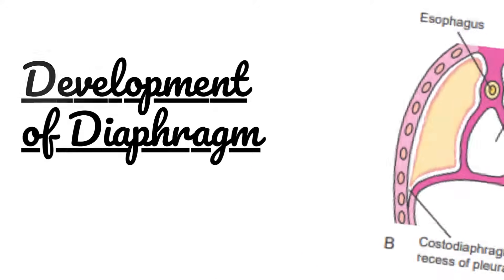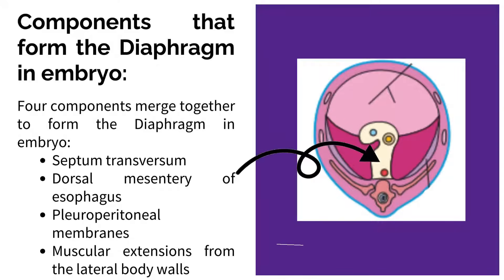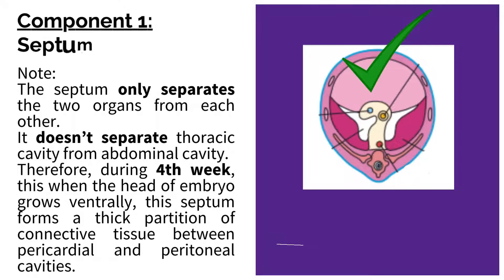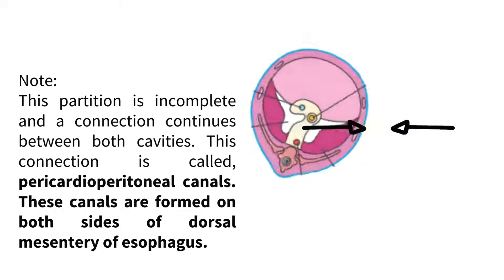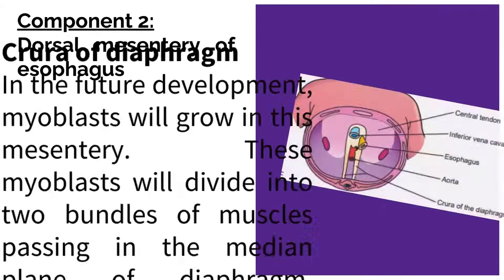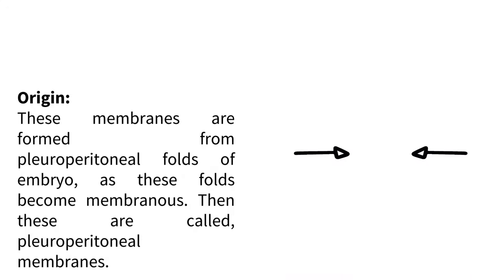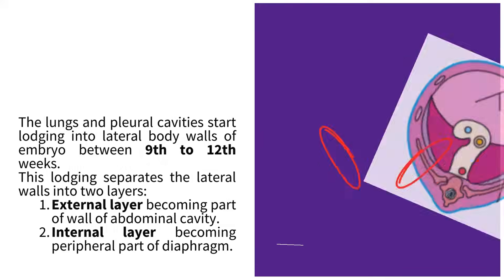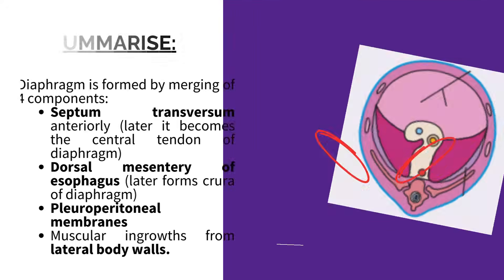Development of Diaphragm | Embryology lectures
In this video, we delve into the fascinating embryological development of the human diaphragm. The visuals used are sourced from [THE DEVELOPING